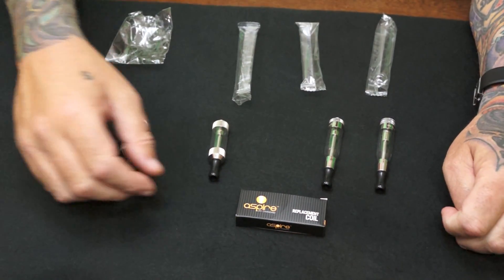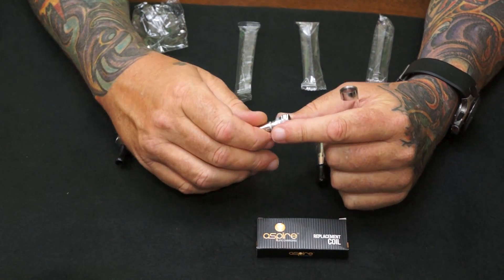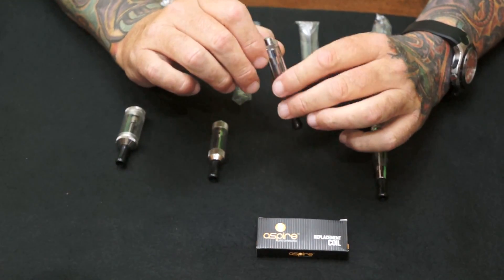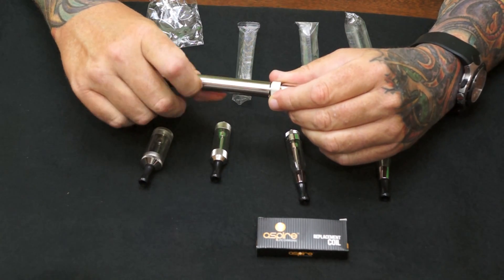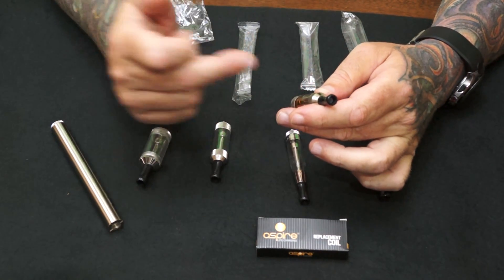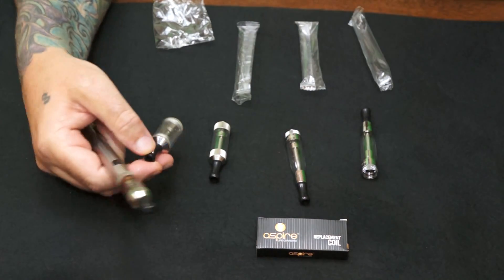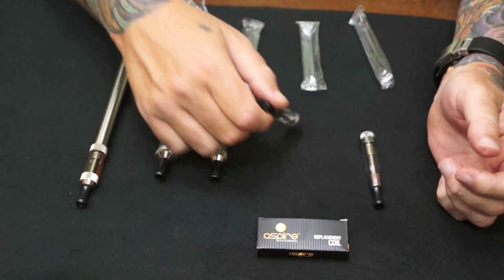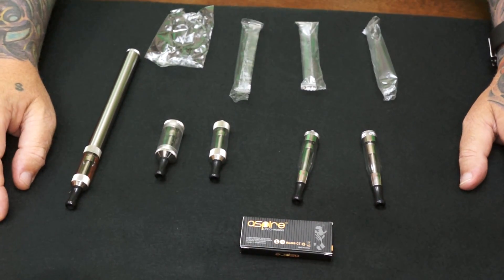Aspire BDC Bottom Dual Coil Cartomizers and Vivi Nova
This is a tutorial on how to fill and replace the coils on your Aspire BDC Cartomizers and Vivi Nova Tanks.